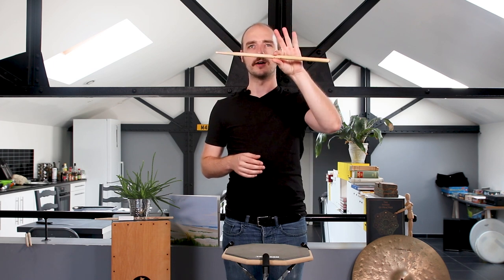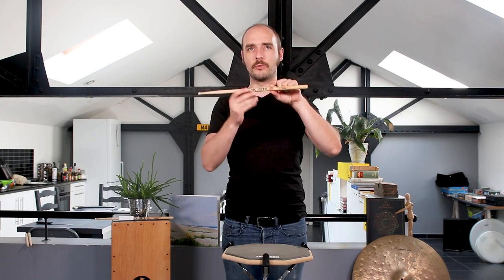Redison Drums Lessons #2 - Drumsticks Grips with Marvin Morelle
Hello everyone !
Here is our second Redison drum lesson with Marvin Morelle !
In this video, learn how to hold your drumsticks in a good way, one of the basics of drumming.

What do you think of it ? Do you want to see more ?
Amis francophones, pensez à activer les sous-titres en français !

Follow Redison !